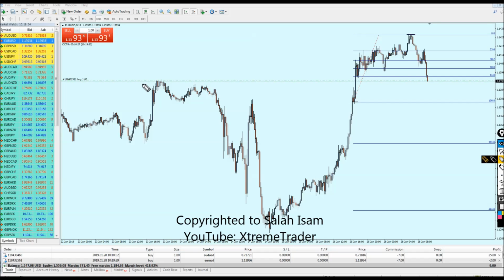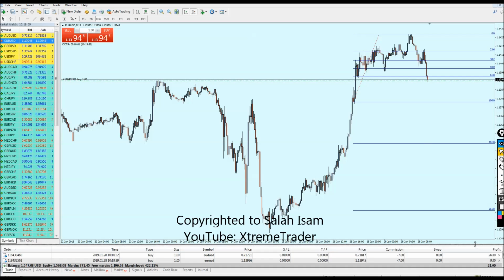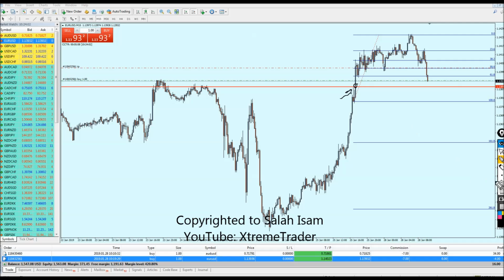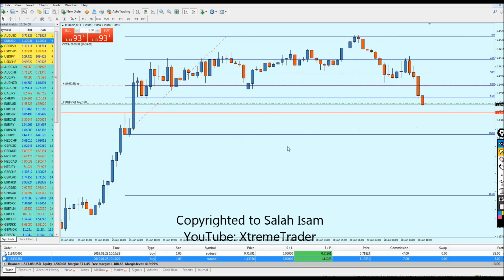Live Trading Forex with Fibonacci!